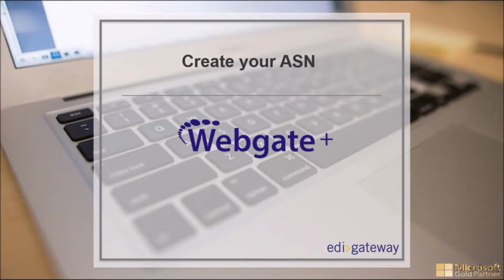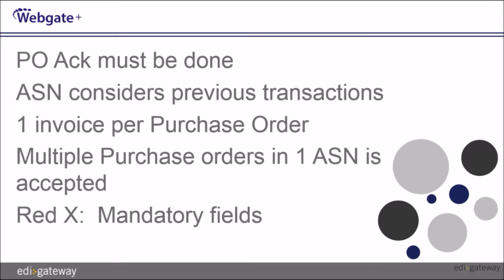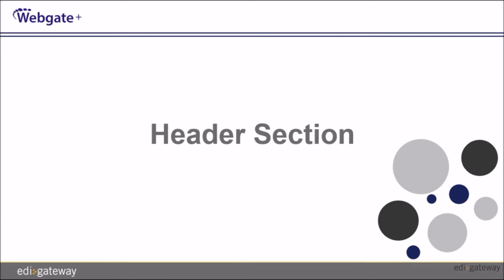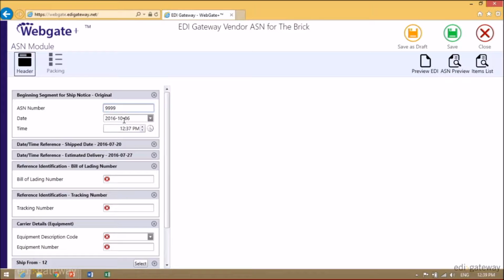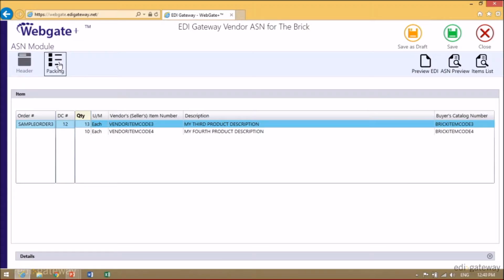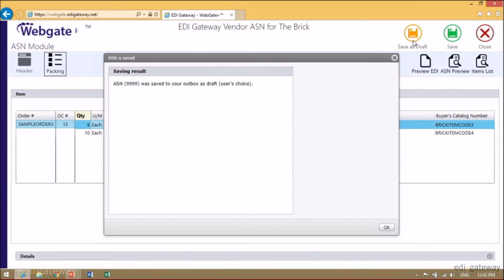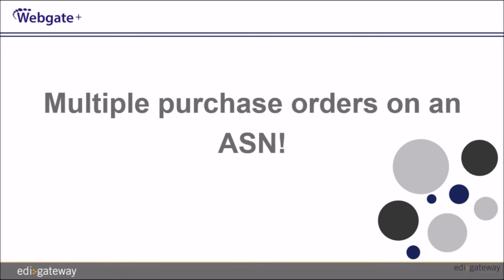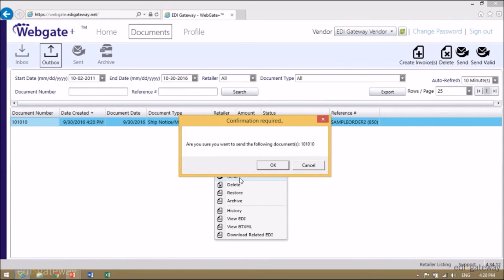EDI THE BRICK - Creating ASN forms by EDI Gateway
Welcome to our video tutorial on how to create and send your ASN form for THE BRICK using EDI Gateway web portal Webgate+

→ To help you start : EDI with The Brick: What new Brick suppliers need to know